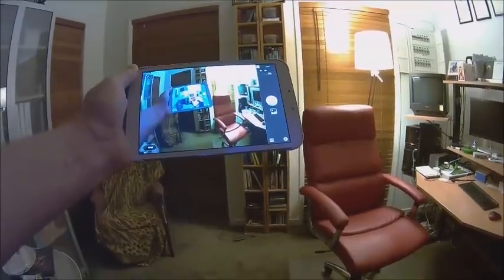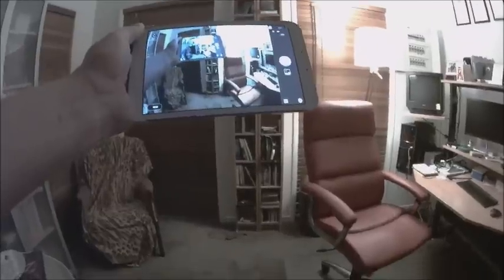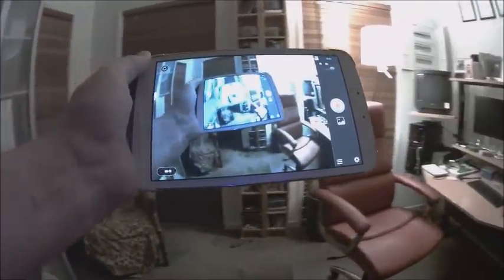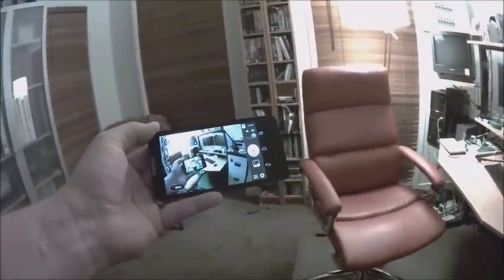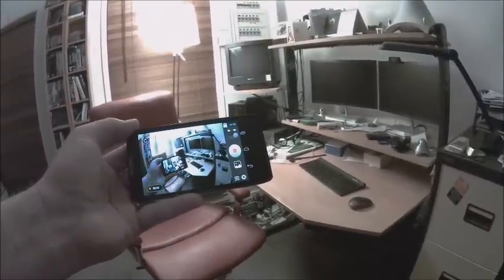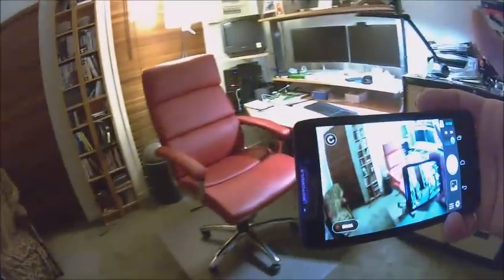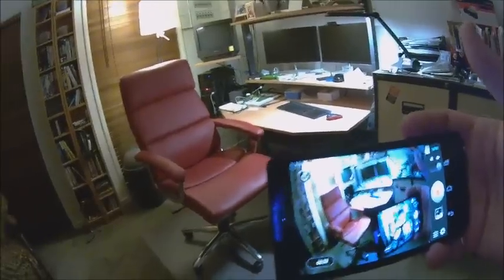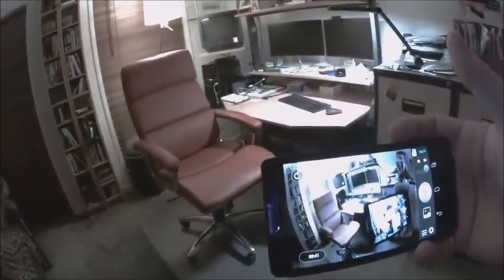Yuneec CGO1 FPV Lag solved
Well, at least it is better understood...

I'd like to hear from Apple users to see if the software runs better on their devices.

I have had similar results with the CGO2 also!